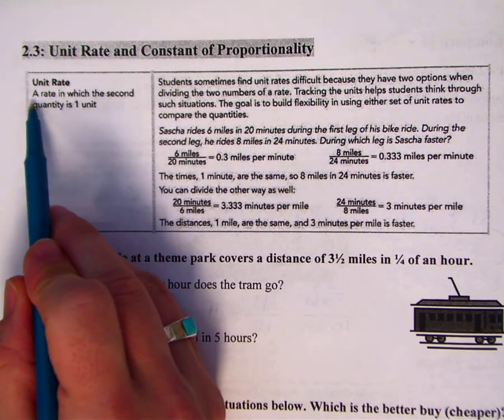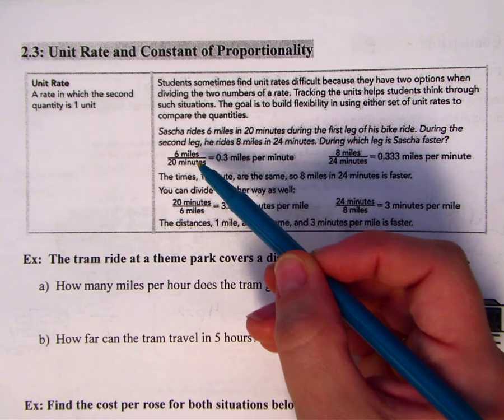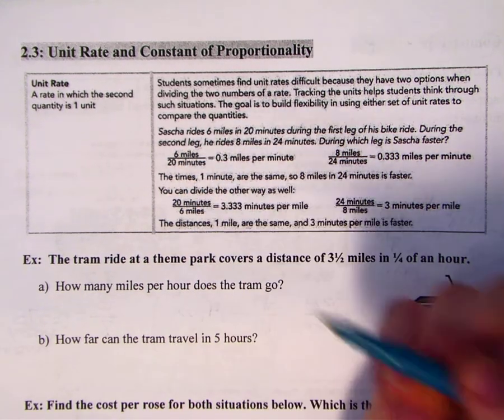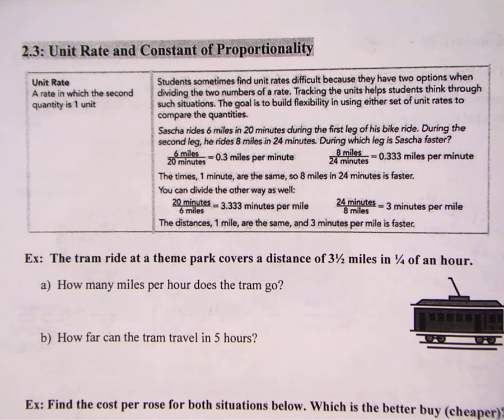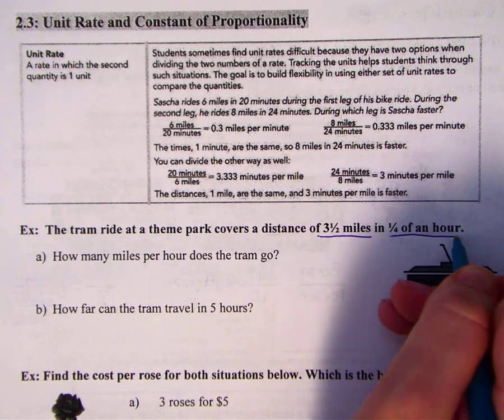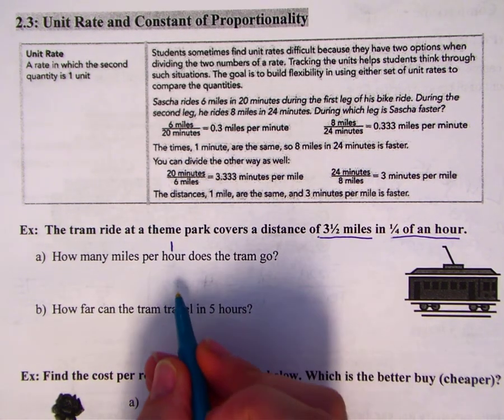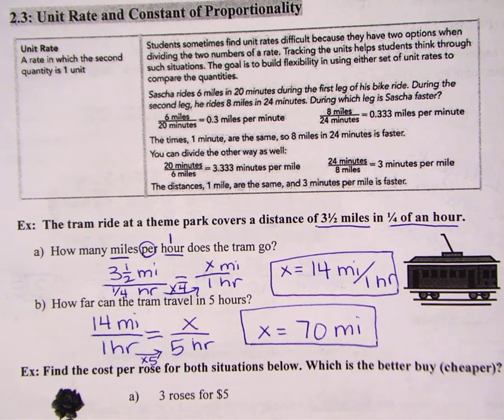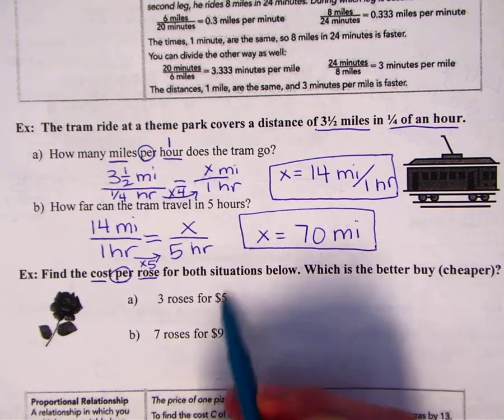Unit 6 Lesson 2.3 Part A